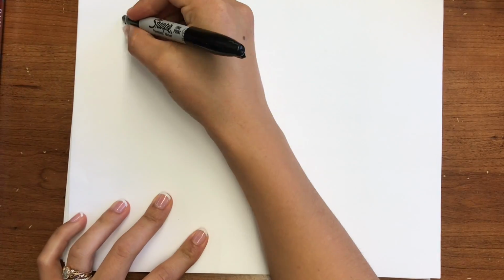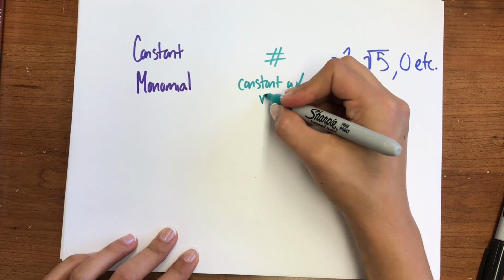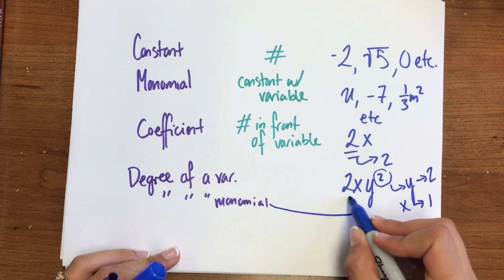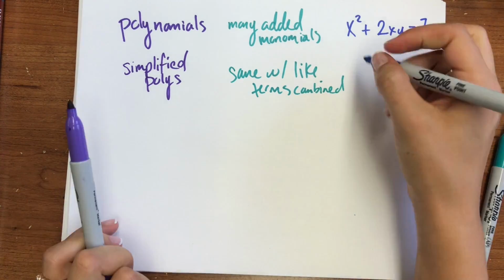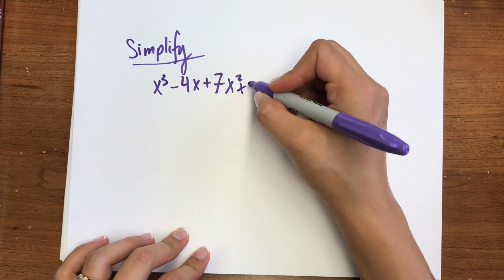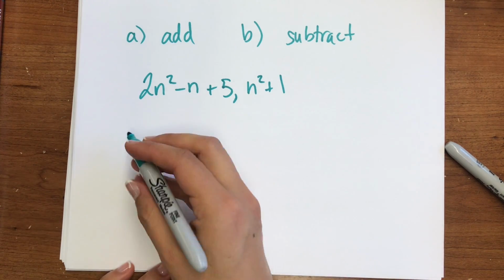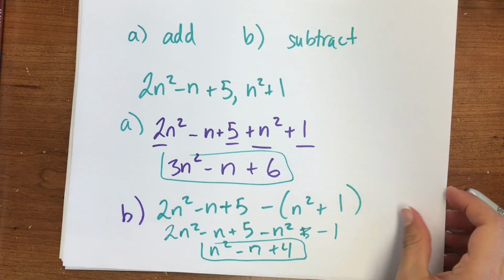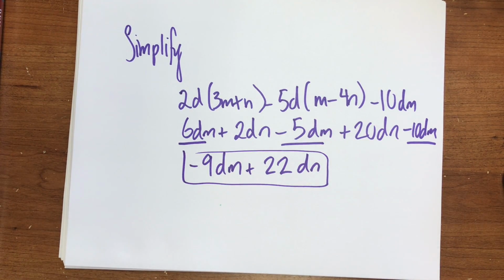4-1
How to simplify like a boss.